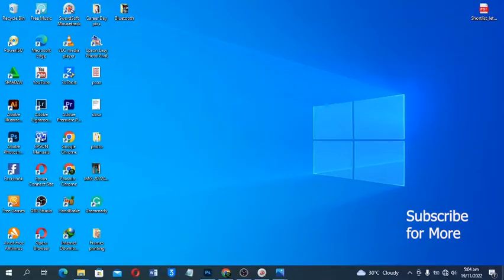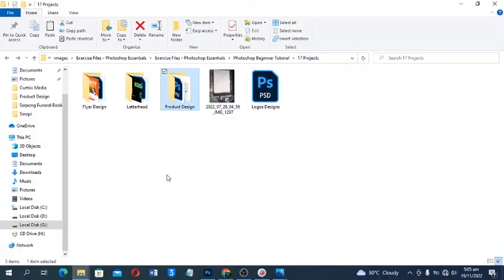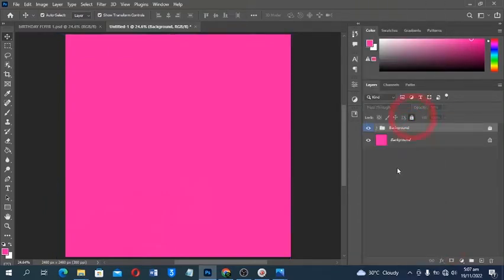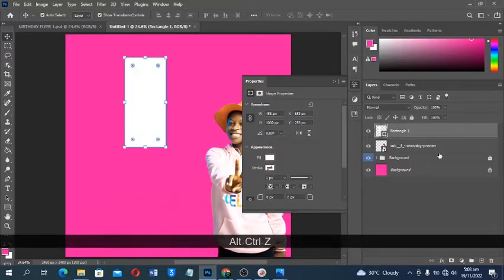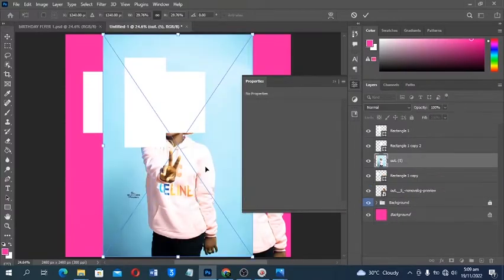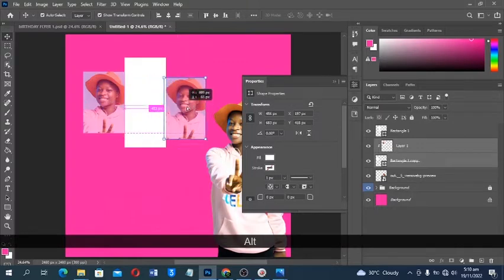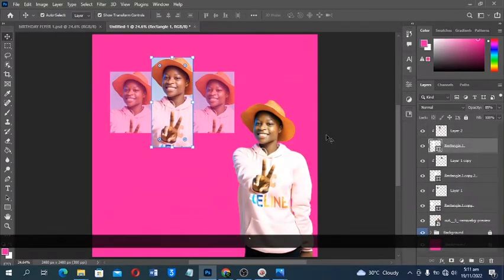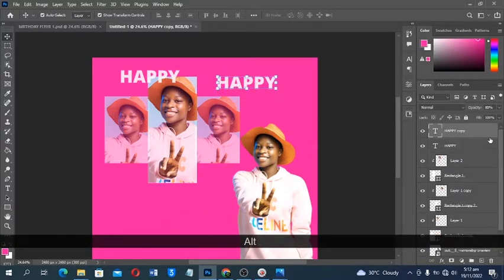Happy Birthday Flyer for Beginners 2022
In today's video, we are looking at how to Design a Birthday Flyer In Adobe Photoshop. Creating a unique flyer for a friend or a client can be difficult but in this video am going to show you a step by step tutorials to design a Happy Birthday Flyer using Photoshop 2022, this can be done in any version of photoshop.

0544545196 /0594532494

Mobile Money
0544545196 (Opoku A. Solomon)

KeepCreating